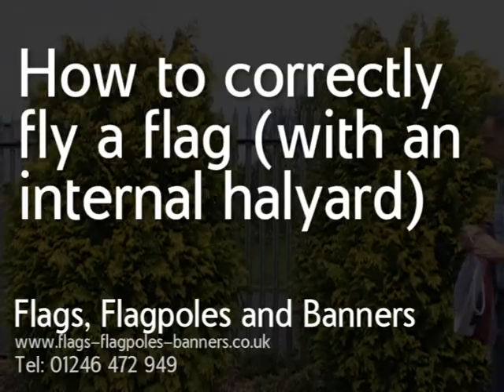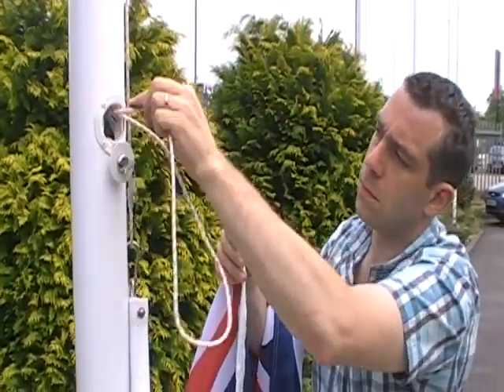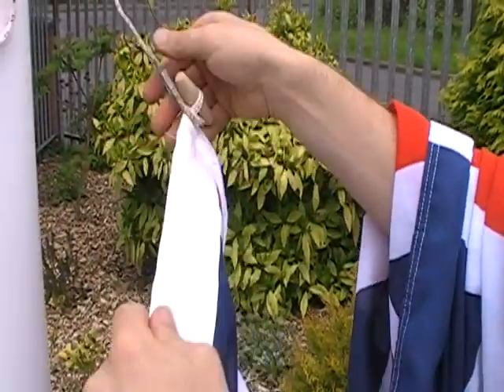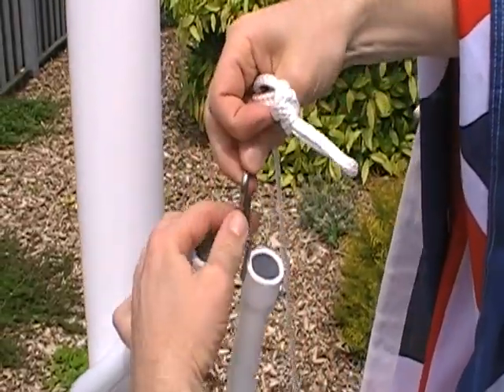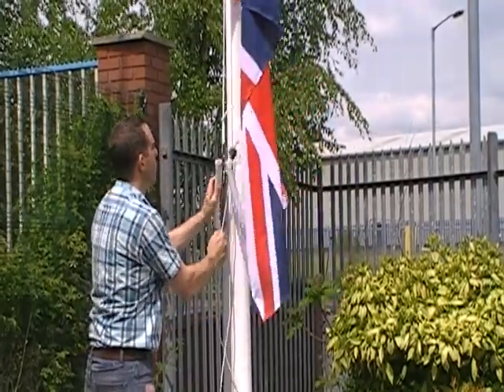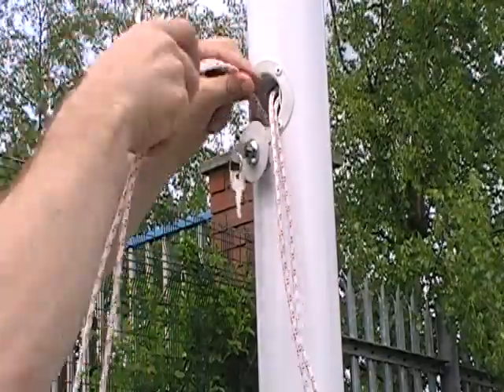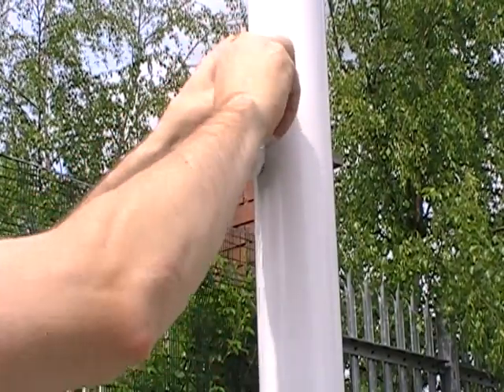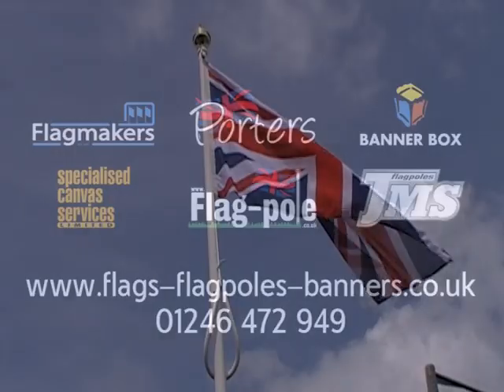How to correctly fly a flag (with an internal halyard flagpole)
In this video, Paul from Flagmakers is going to show you how to fly a flag from a flagpole with an internal halyard.

You can find out more about National Flags from Flagmakers